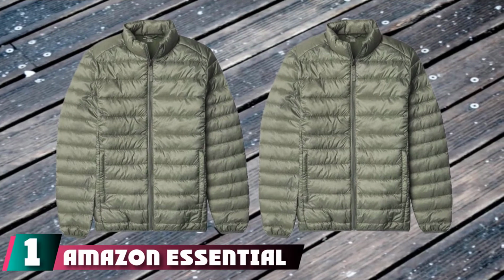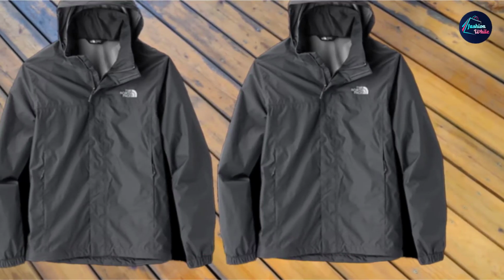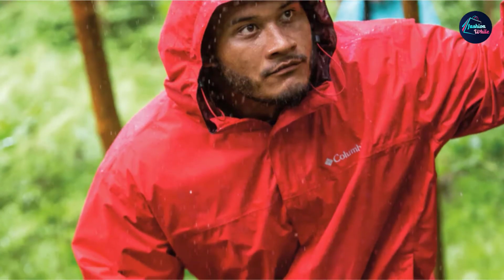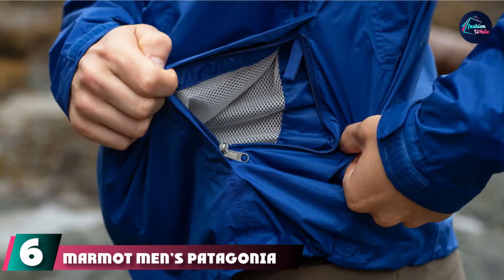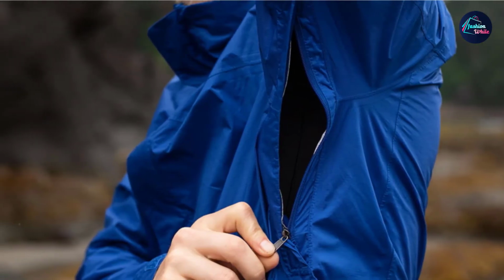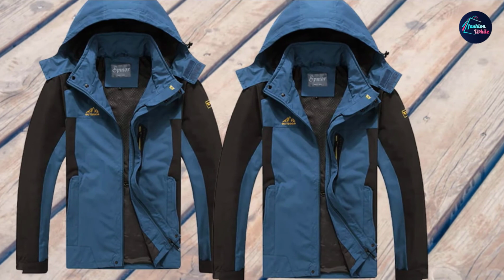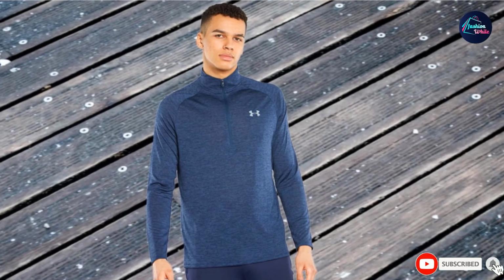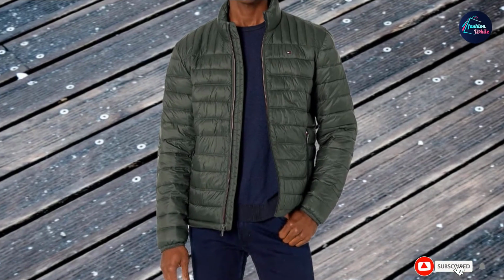Best patagonia jacket In 2024 - Top 10 New patagonia jacket Review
Links to the Best patagonia jacket we listed in today's patagonia jacket Review video & Buying Guide:

1. Amazon essential Patagonia jacket
2. The North Face Patagonia Jacket
3. Columbia men’s Patagonia Jacket
4. Columbia Women’s Patagonia Jacket
5. Helly Hansen Patagonia Jacket
6. Marmot Men’s Patagonia Jacket
7. Dickies Patagonia Jacket
8. Spmor Patagonia Jacket
9. Under Armour Patagonia Jacket
10. Tommy Hilfiger Patagonia Jacket

What are the Best patagonia jacket in 2024?

In today's video we reviewed the Top 10 best patagonia jacket on the market in 2024. We made this list based on our personal opinion and we ranked them in no particular order, after doing our research based on their prices, quality, durability, brand reputation and many more.

After watching this video you will know which are the best budget, top selling and top rated patagonia jacket on the market today.

If you choose from this list you can be sure that you buy one of the best patagonia jacket available today.

Portions of footage found in this video are not original content produced by Fashion While team. Portions of stock footage of products were gathered from multiple sources including, manufactures, fellow creators and various other sources.